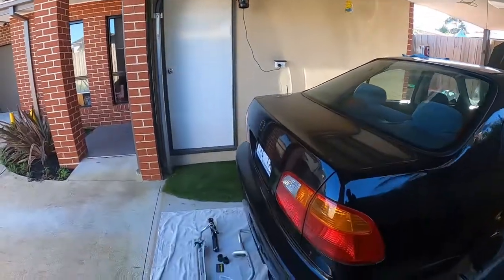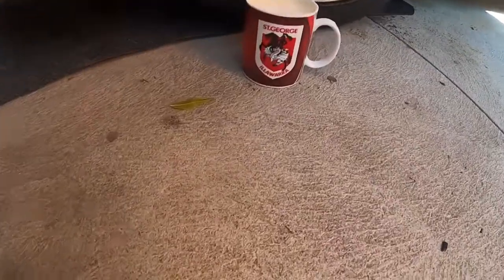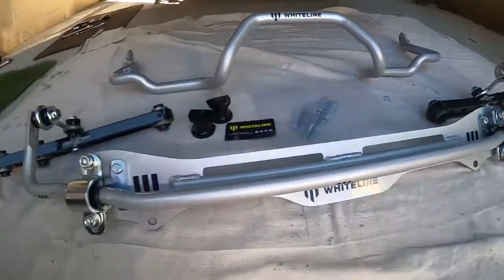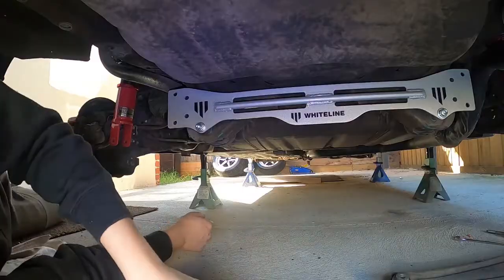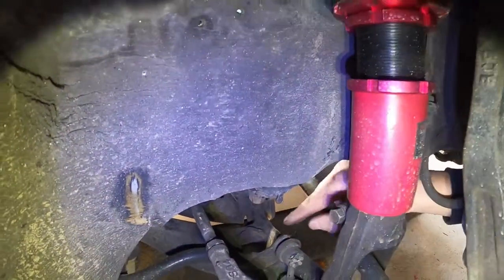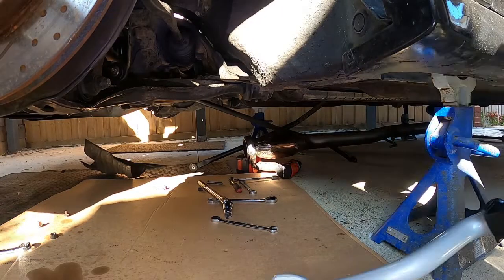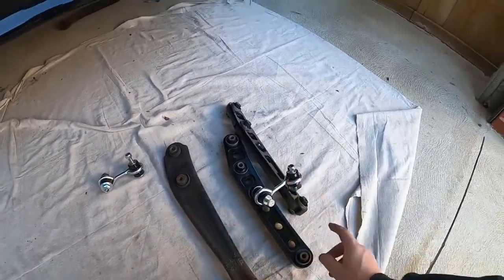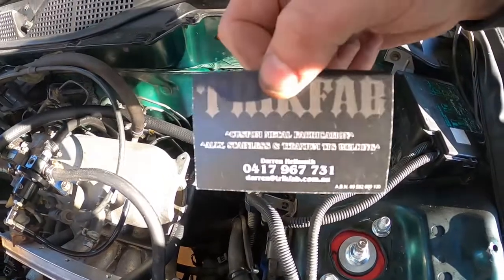WHITELINE SWAY BAR INSTALL GRIPACTIVATED + CATCH CAN INSTALL D16 VITARA EBAY TURBO BUILD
In this Episode I fit a front and rear WHITELINE sway bar kit! GRIPACTIVATED Plus fit my new catch can & air temp sensor courtesy of a very generous subscriber AKA DrPhil! thank you soo much for your support,

I'm based in Melbourne and have been into the car scene for 20 years now, I've seen drifting come and go I've seen Silvia's and skylines go from being worth $40k down to $4k and now back up to $40k for a Rough example, I sold new cars for Nissan for 14 years and its safe to say I have NISSAN BLOOD running through my veins yet here I am being unable to afford the cars I once had which has turned me to becoming a "HONDA BOI" I have to say they are great cars I love learning about them and lets face it value for money they are ridiculously fast!

Check below to see my car resume:
*1991 Nissan Pulsar N14 SSS- 118kW not raced
*1996 Nissan Silvia S14 200sx -220kW 13.0@109mph
*1990 Nissan Skyline R32 GTR- 350kW 12.0@118mph
*1996 Nissan Skyline R33 GTR- 520kW 11.0@127mph
*2015 Nissan Pulsar C12 SSS- 200kW 14.0@104mph